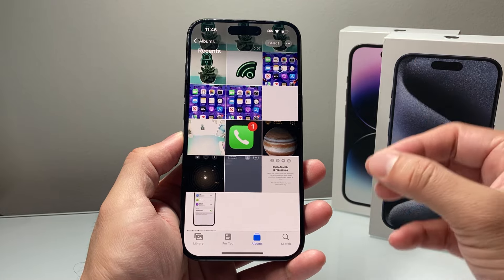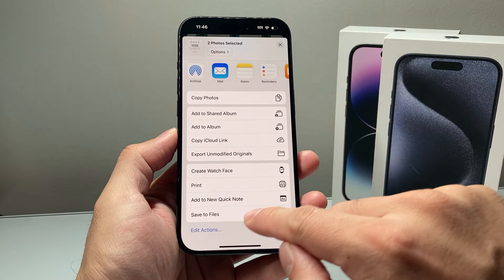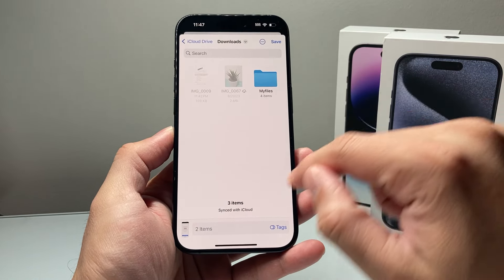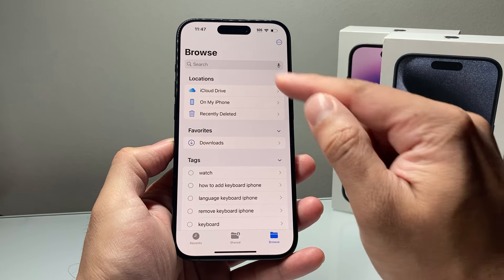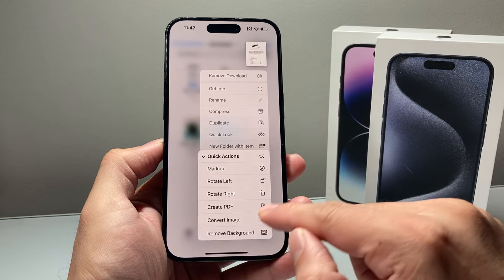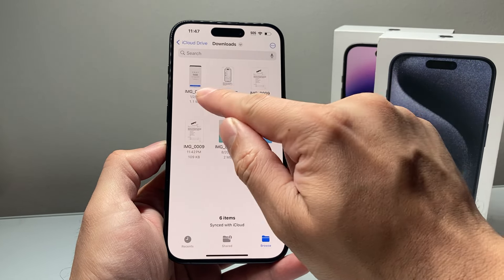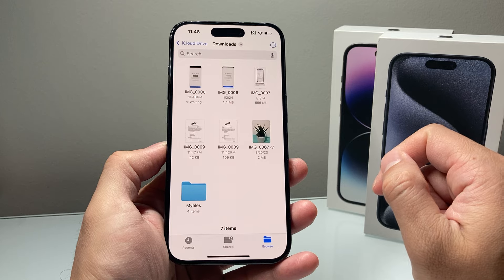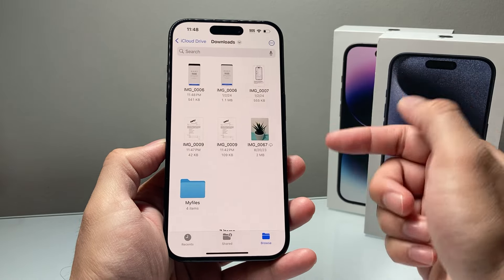How to Create PDF on iPhone (No 3rd Party Apps Needed)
Did you can create PDF file on your iPhone without any third party apps? In this video we show you how to create a PDF file with one or multiple files or photos on your iPhone on the latest iOS update.